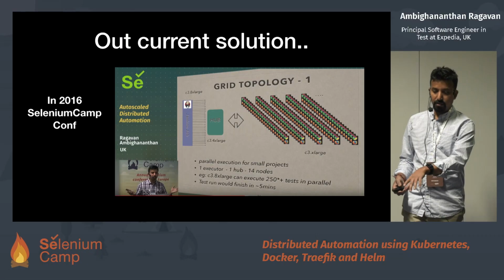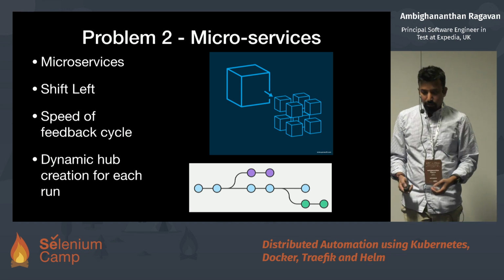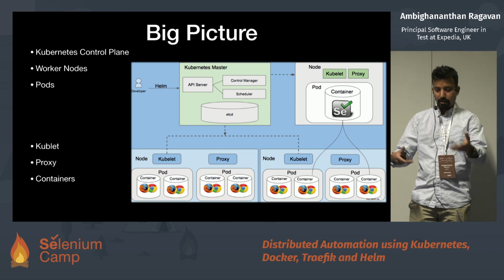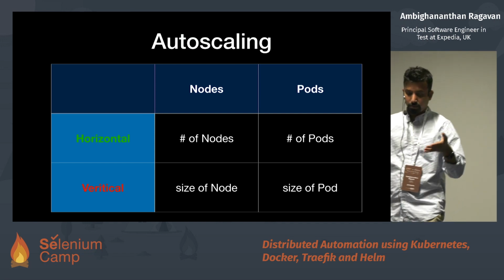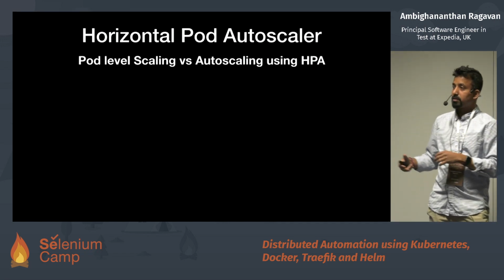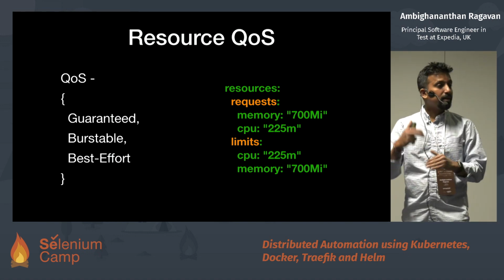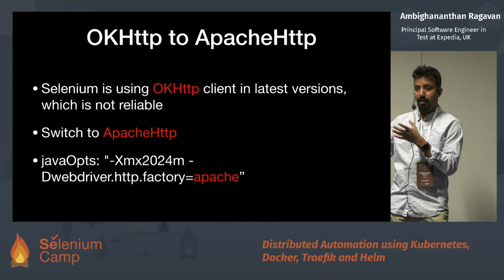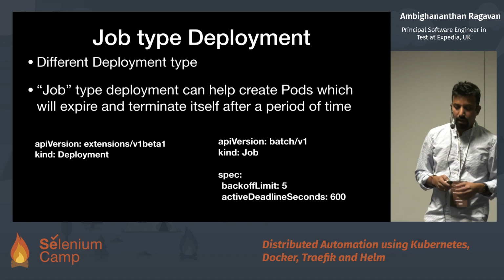Distributed Automation using Kubernetes, Docker, Traefik and Helm (Ambighananthan Ragavan, UK) [ENG]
Cloud and the emergence of micro-services pose two challenges, besides cloud cost optimization, to the Selenium Grid based Distributed Automation solution for concurrent execution of UI automation.

First one is, in the world micro-services, teams wants to run their UI automated tests against the deployment of every Git branch (as part of validating a Pull Request before it is merged)
Speed will be an important factor in the pre-merge pipeline as described above. Using pure EC2 instance to scale Selenium Grid nodes is no longer feasible.Kubernetes/Docker based solution is the best so multiple hub/nodes sets can be created, used and destroyed using Helm.

The second challenge posed by the Cloud is, multiple accounts.Every company starts moving to Cloud with just one AWS account. But at a later stage, companies move into multiple accounts. With multiple accounts, accessing resources using private IP address becomes an issue.

This provides different problem like accessing hub using private IP address across different AWS accounts.

The solution to the second problem posed by Cloud is, Traefik with Kubernetes, Docker and Helm, which can help us reach the hubs within the Kubernetes cluster with a domain name for each hub like